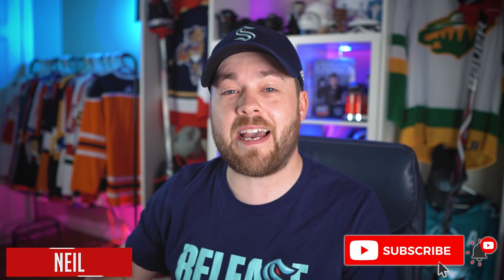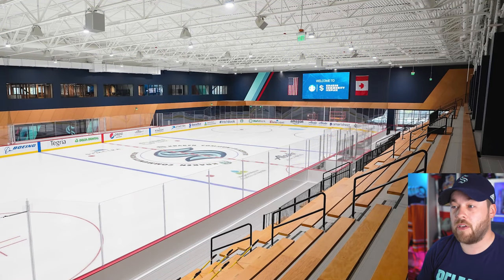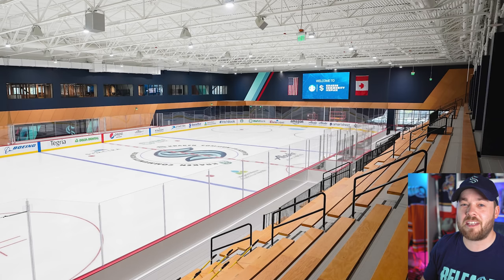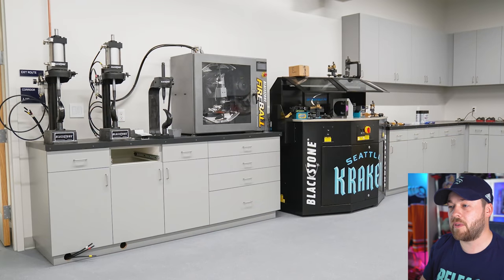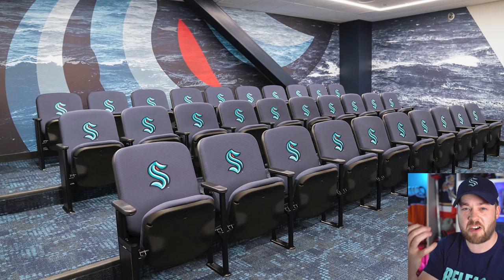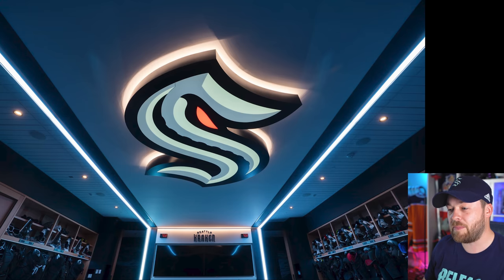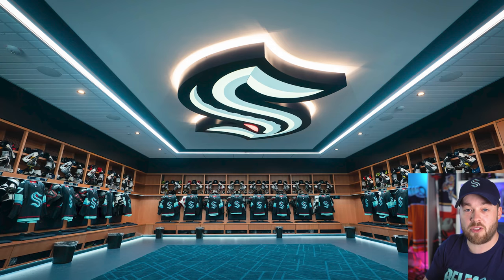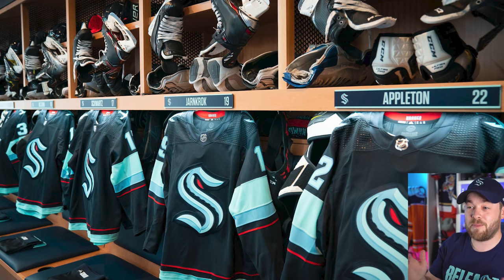Reviewing the Seattle Kraken Practice Facility Photos!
Episode 847

Post2Post
C1B 2V5
It does not accept 3rd part courier's like FedEx, UPS, etc. Please use your countries domestic mail system***